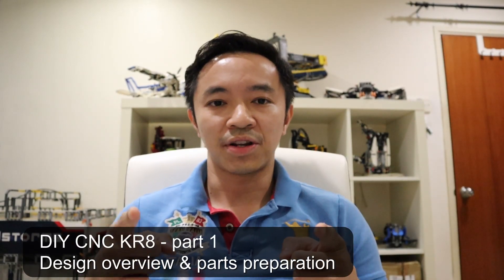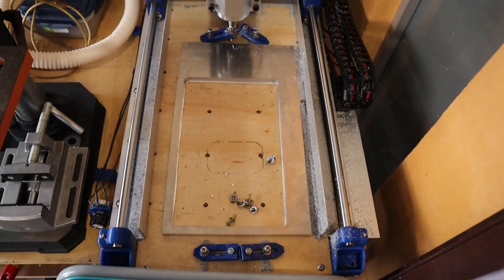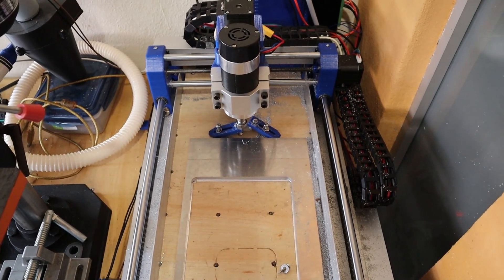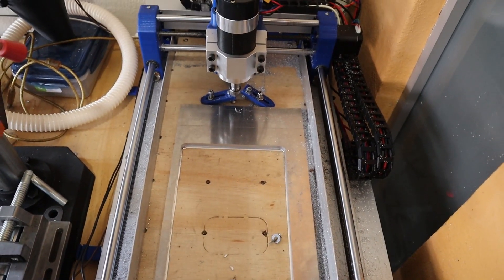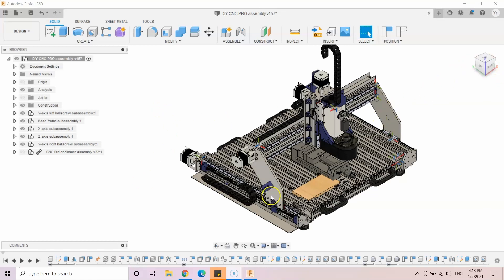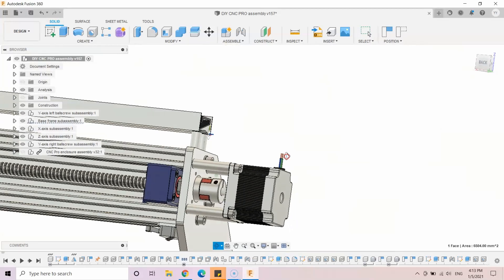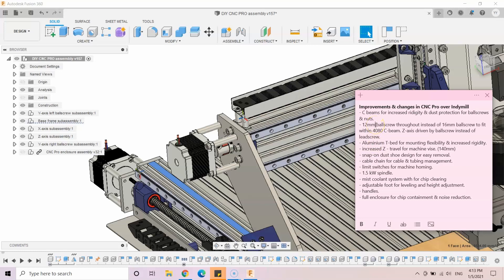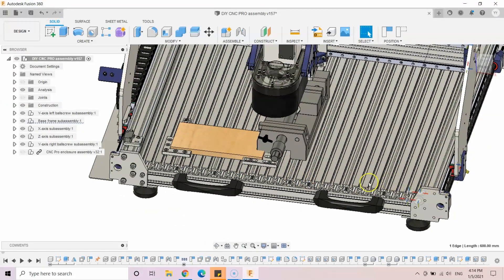DIY CNC KR8 Part 1 - Design overview and parts preparation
After being absent from Youtube for almost a year, i'm back with a 4-part series on my most recent built - my DIY CNC mill i call KR8 (CREATE). This design is based on Nikodem Bartnik's open source DIY CNC Machine he calls the IndyMill. I picked up Fusion 360 last year during the COVID19 lockdown and designed the KR8 from scratch. Custom parts are 3D-printed with Prusa MK3s & aluminium parts are machined using Nikodem's Dremel CNC machine.

Timestamp
0:00 Introduction
0:46 home workshop & Dremel CNC tour
2:05 reasons and design intent behind KR8
4:02 CAD model & design overview in Fusion 360
11:12 Parts montage - 3D printed parts
11:43 Parts montage - Machined parts
13:50 Parts montage - Aluminium profiles